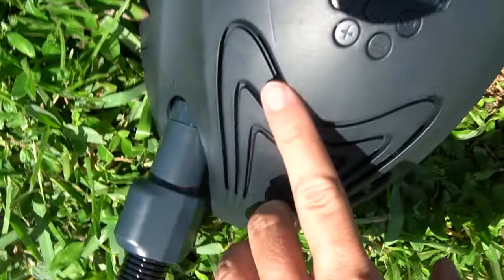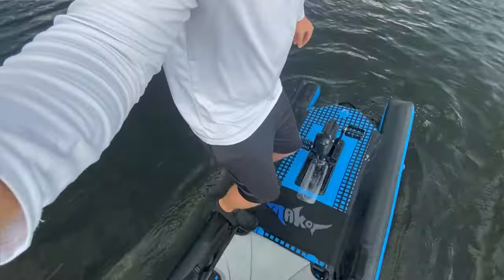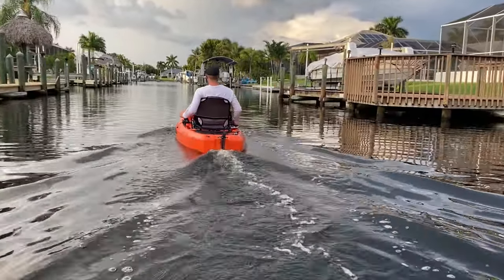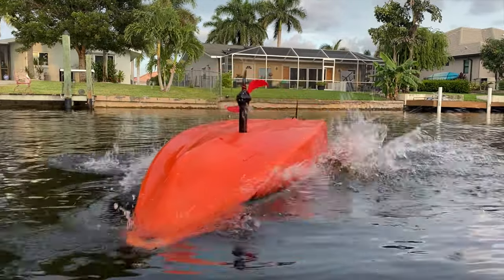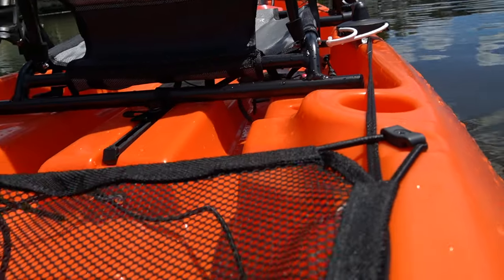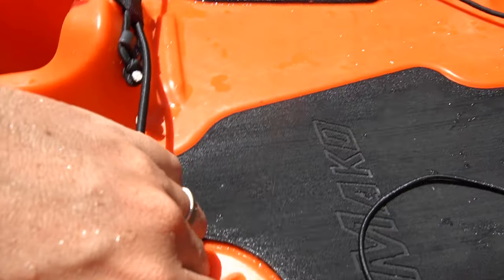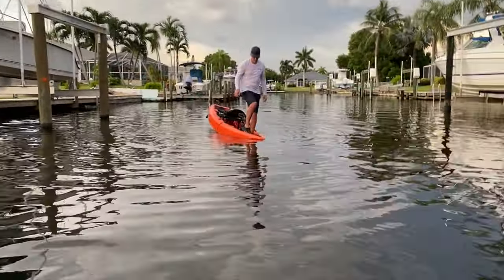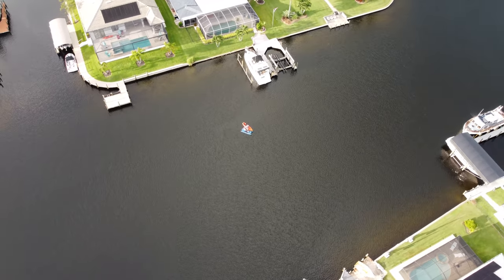Cheap￼￼ Riot Mako Pedal Kayaks | WATCH BEFORE YOU BUY!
NEW Riot Mako Air 8.5 & Mako 10.5 Pedal Kayaks Are Tested & Reviewed.

Cheaper Electric Inflatable Pump

THIS APP SAVES YOU 15c/GAL ON GAS & IT HELPS ME PAY MY CAMERAMAN BRANDON!